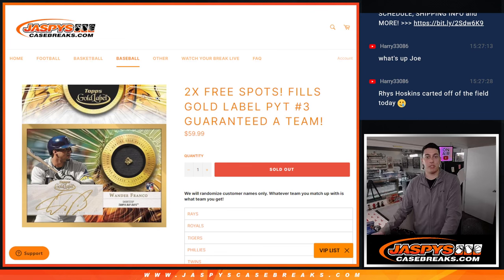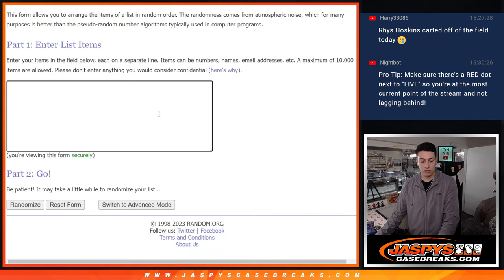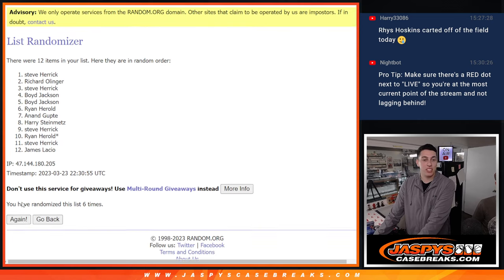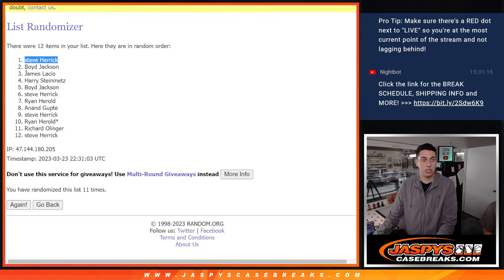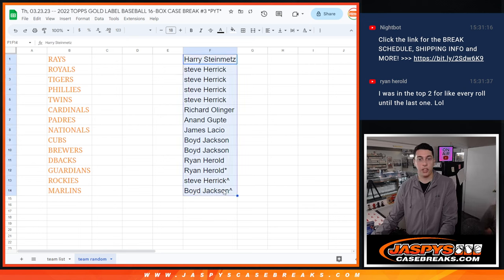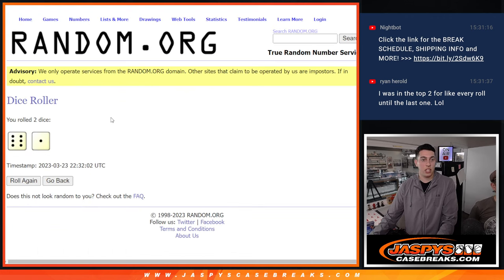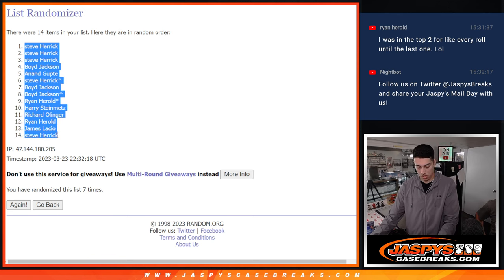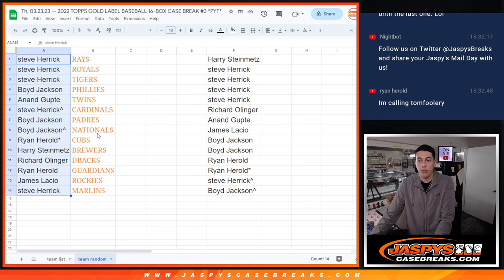Team Random -- Th, 03.23.23 -- 2022 TOPPS GOLD LABEL BASEBALL 16-BOX CASE BREAK #3 *PYT*